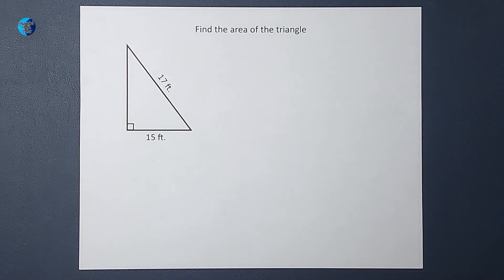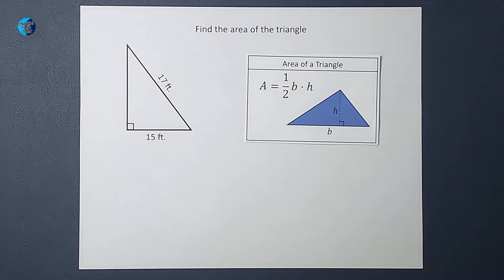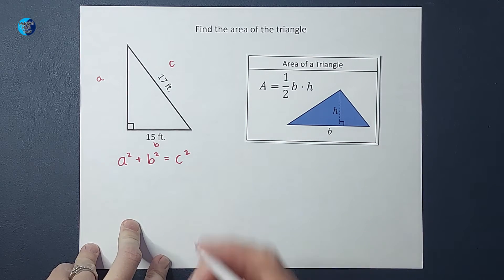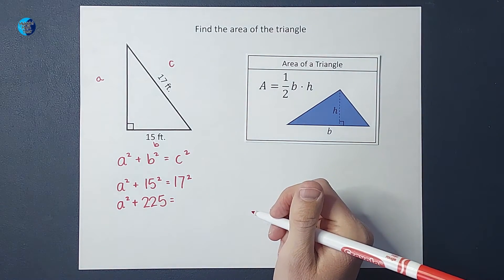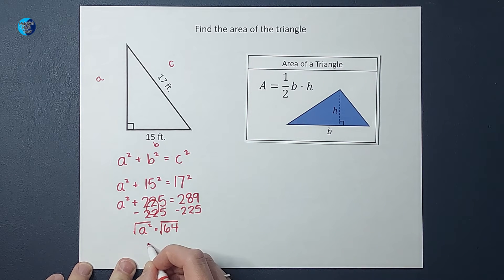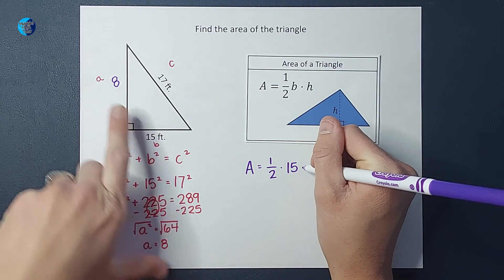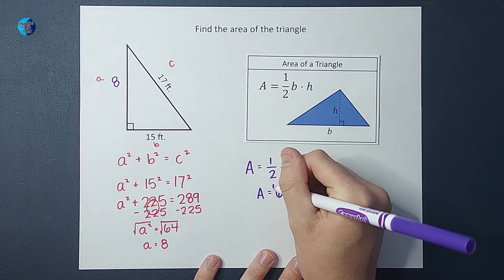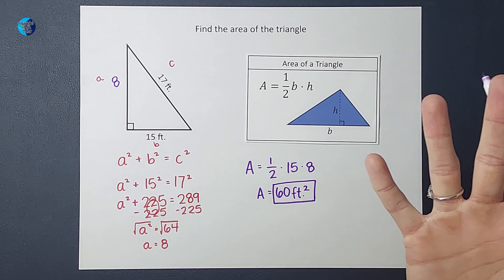How to Determine the Area of a Triangle When You are Missing a Side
The area for a triangle is half the product of the base times the height. But what if we aren't given the height? Well, if your triangle is a right triangle and you are given the hypotenuse, it is easy to use the Pythagorean theorem to find the missing side. After this, it is easy to plug in to find the area. Always remember to label your area answer with units squared.